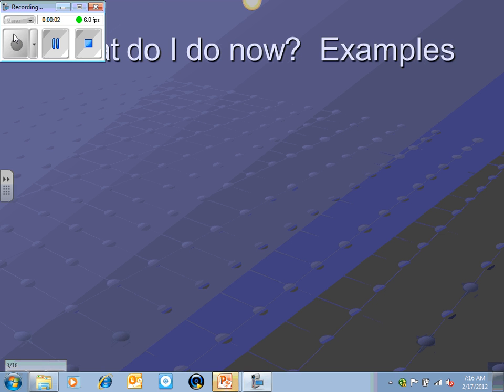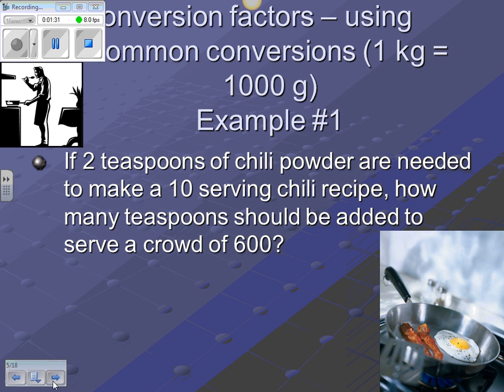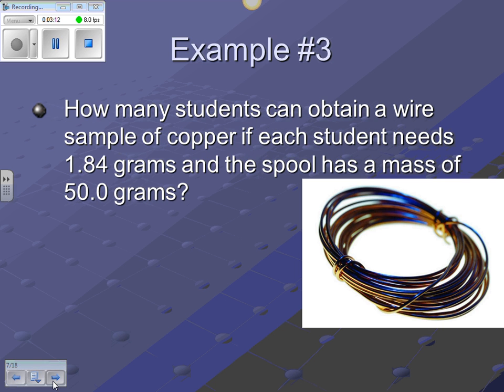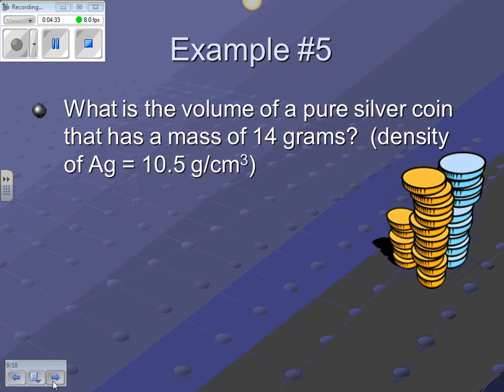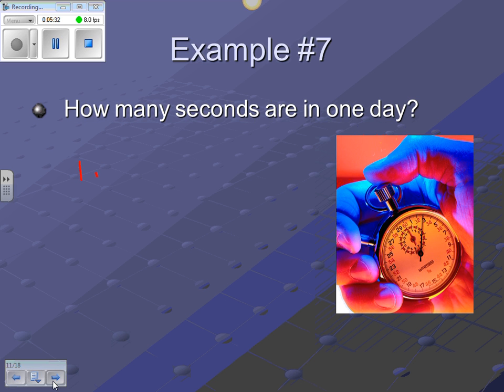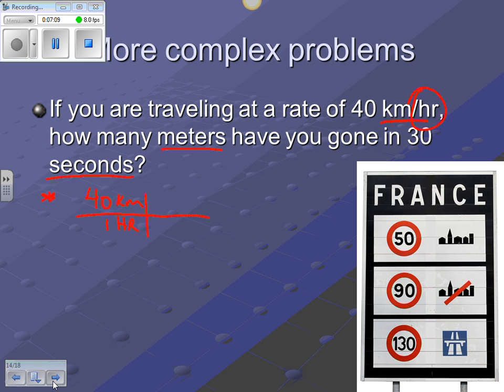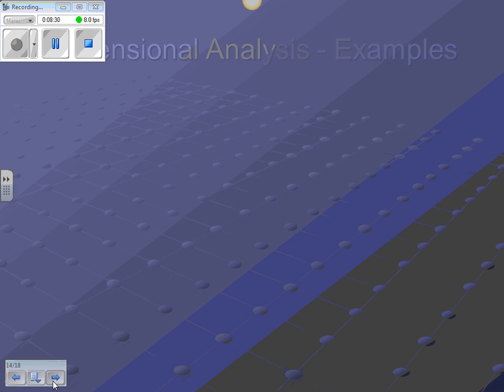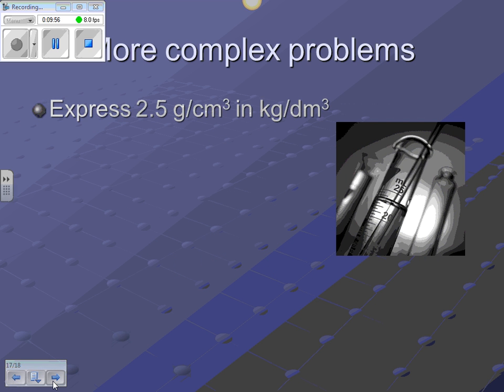chemistry tutorials - factor label technique